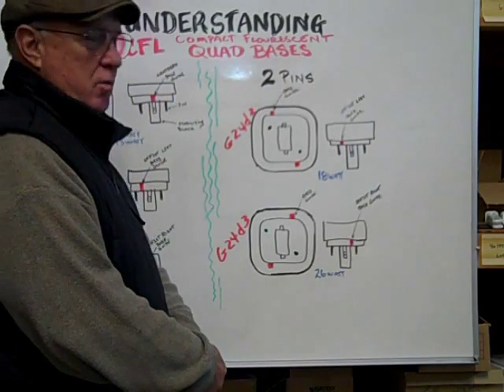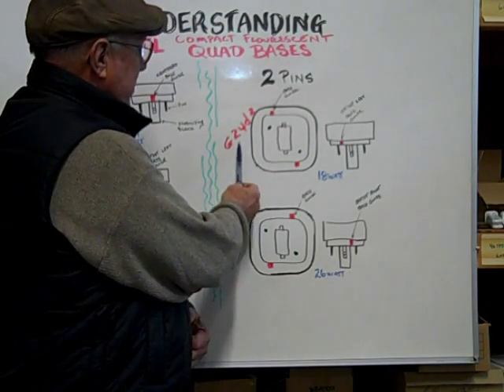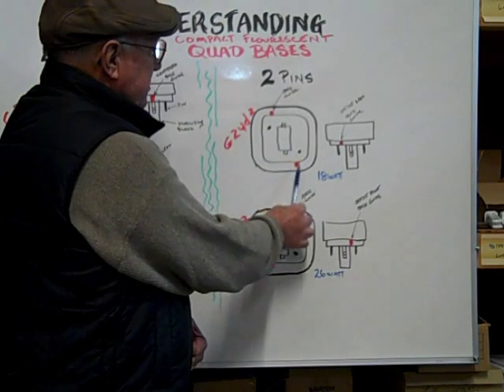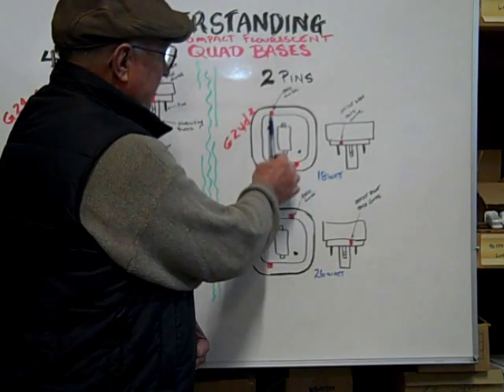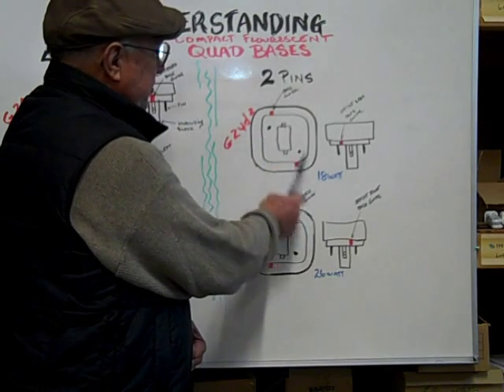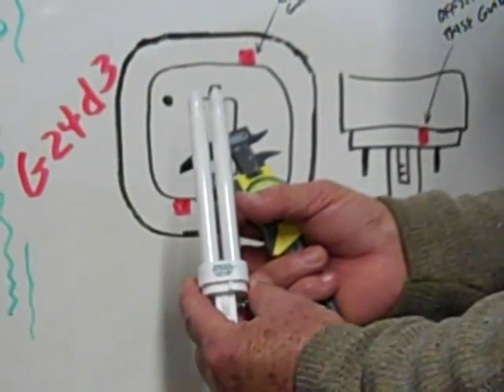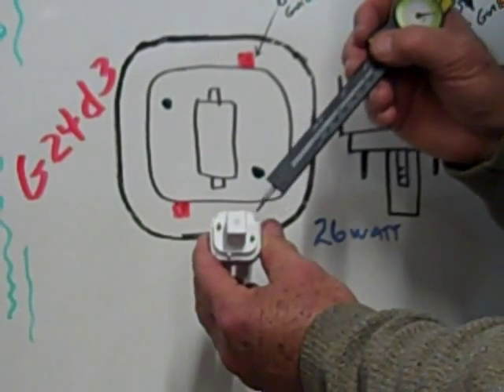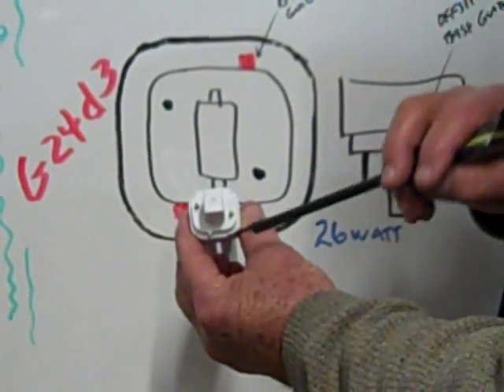G24d3 Base Identification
This video demonstrates how to properly identify G24d3 bases.